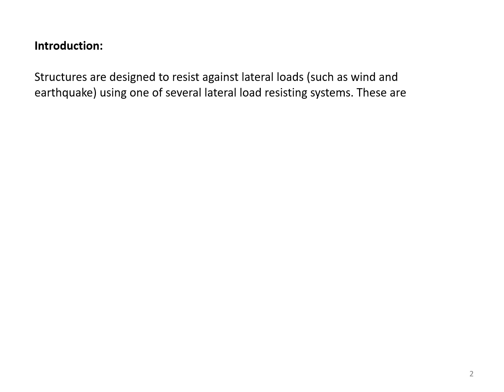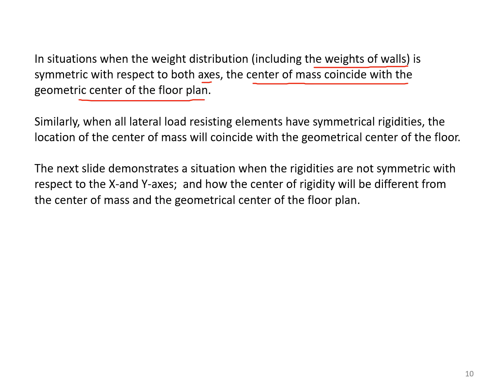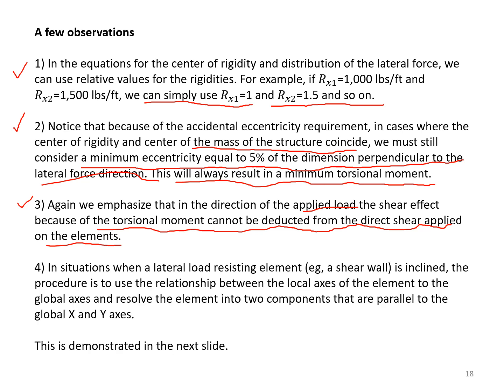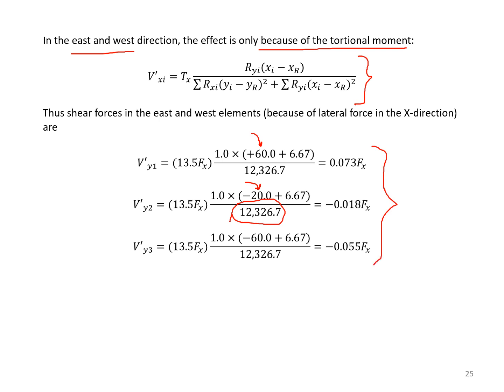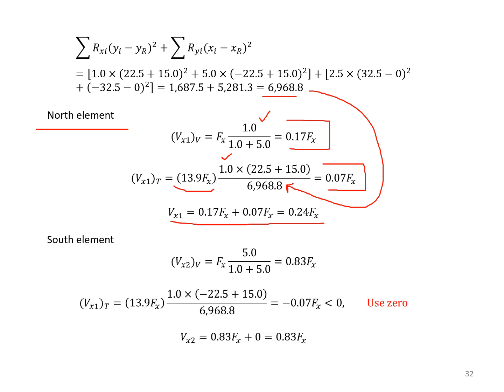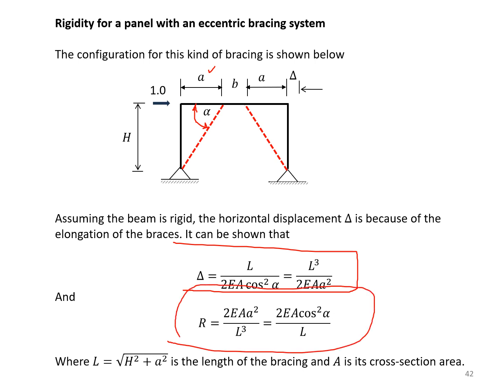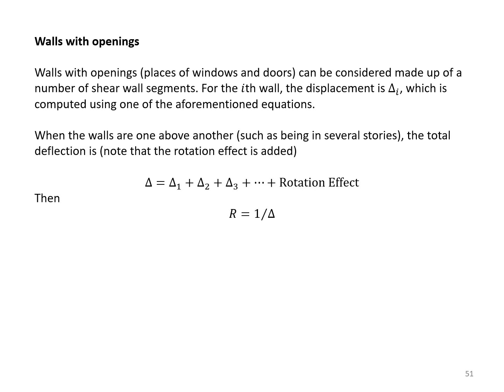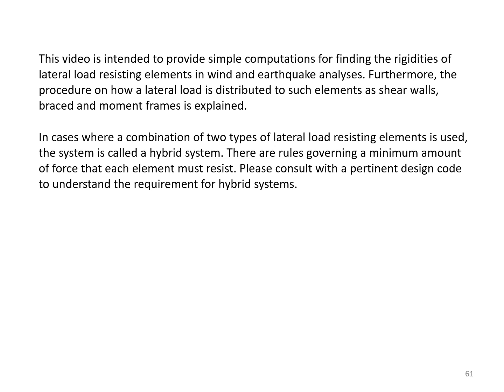Structural Engineering Made Simple #24 Lateral Load Distribution to Bracings, Frames and Shear Walls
This video is Lesson 24 in my “Structural Engineering Made Simple” series. It presents the procedure for computing the lateral load distribution to lateral load resisting systems such as braced frames, moment frames and shear walls. Lateral loads are those from wind or seismic effects. The video also presents the procedure in computing the rigidity of shear walls, moment and braced frames.